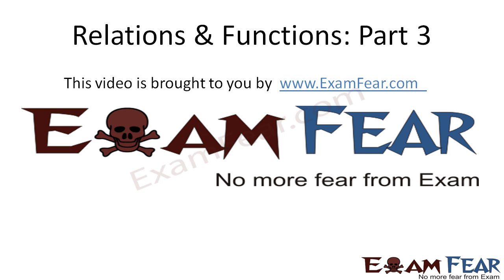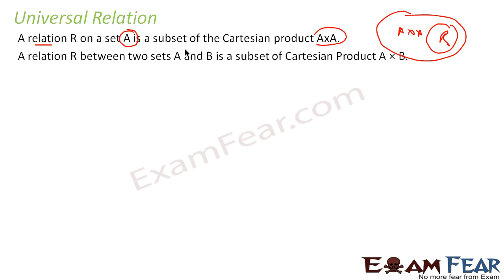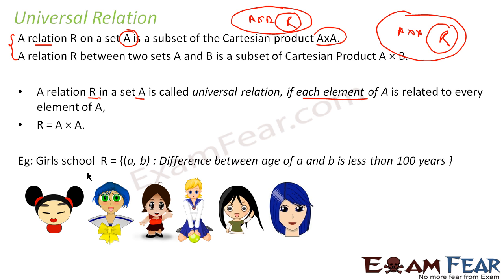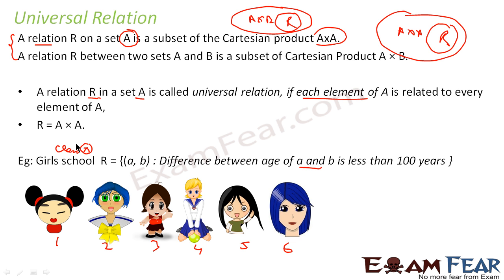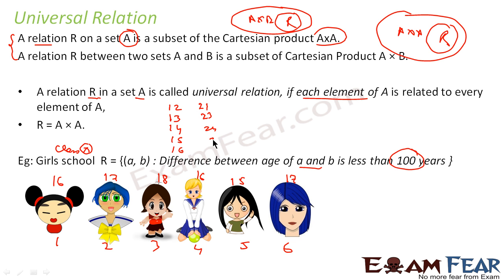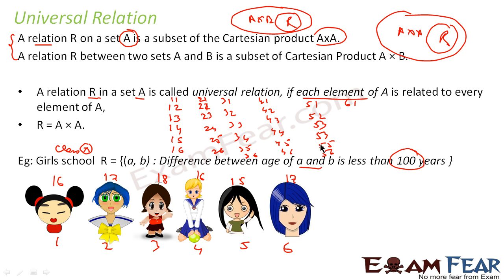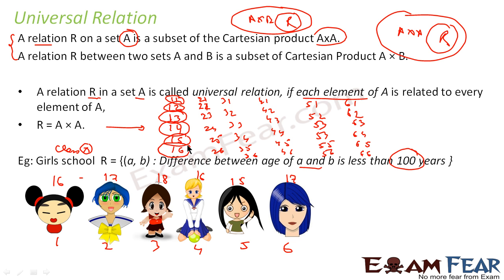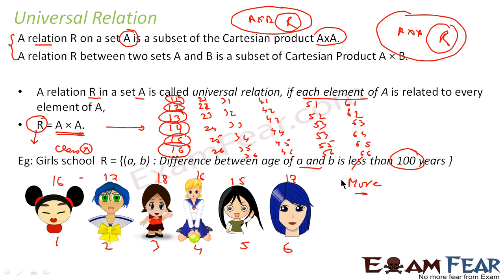Maths Relations & Functions part 3 (Universal Trival Relation) CBSE class 12 Mathematics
Maths Relations & Functions class 12 part 3 (Universal Trival Relation) CBSE class 12 Mathematics XII